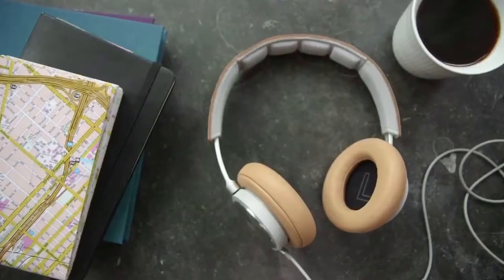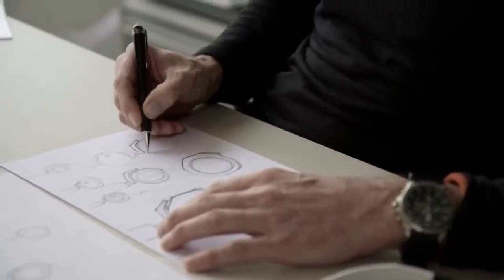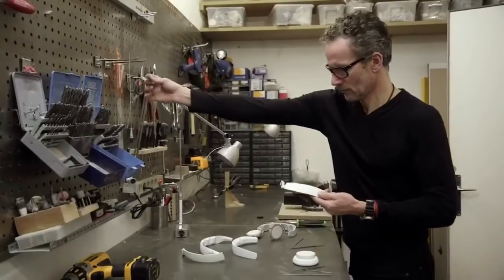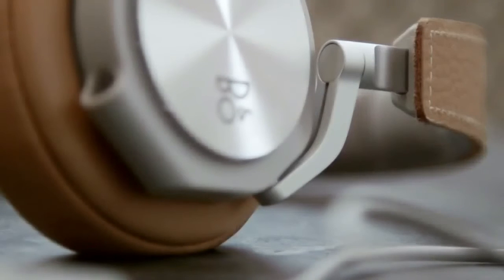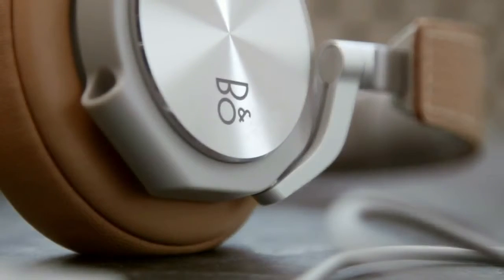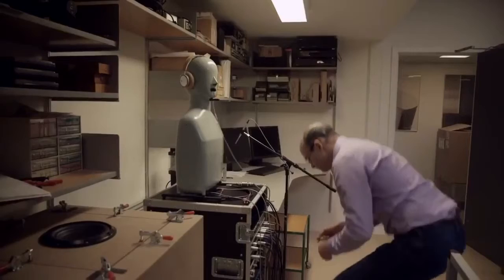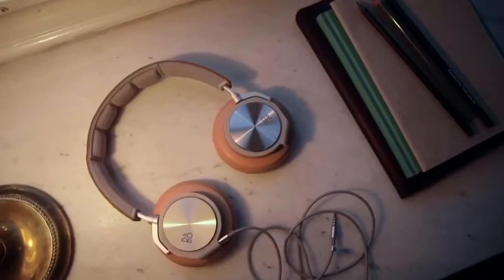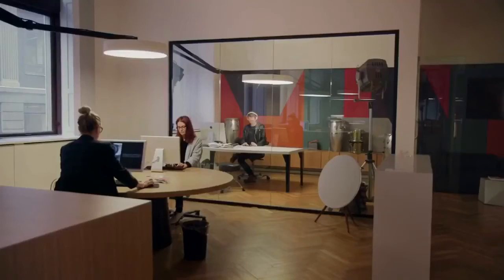Bang & Olufsen B&O Play BeoPlay H6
אוזניות B&O H6 עכשיו ב-״כזה אני רוצה!״